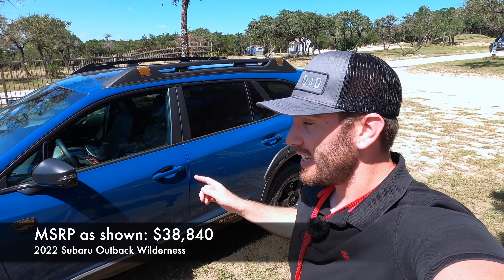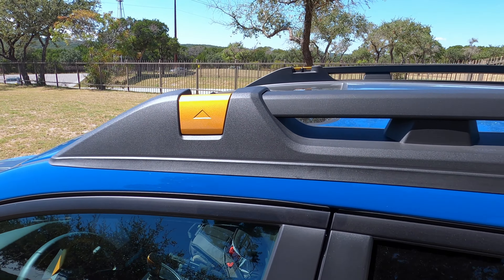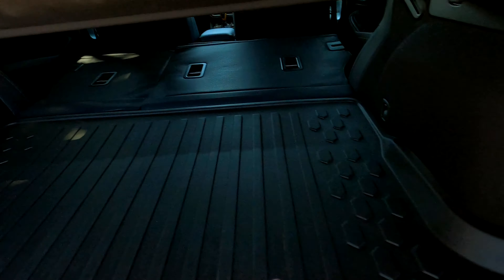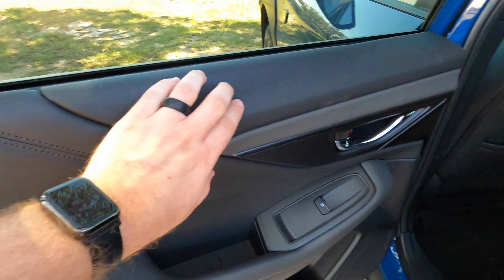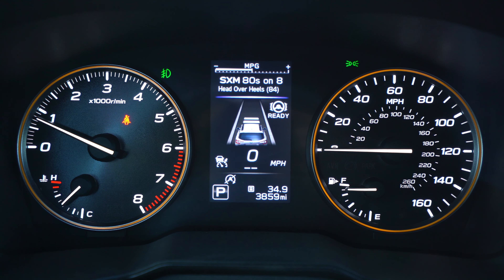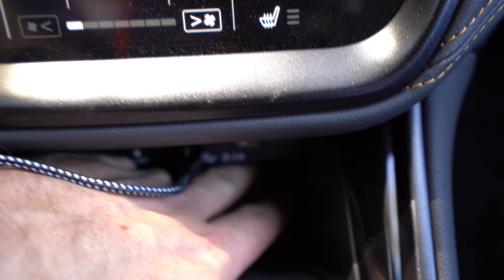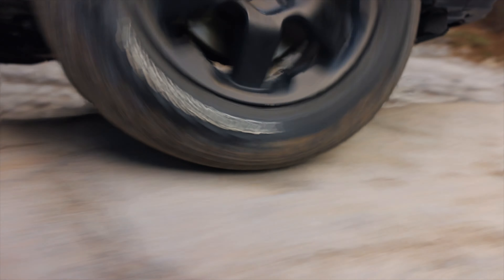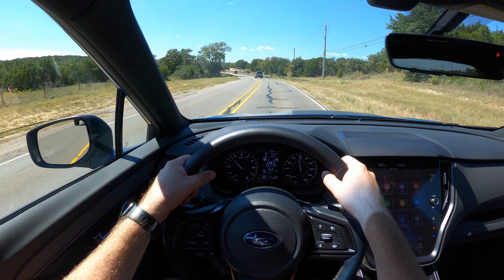Ready for Adventure! | 2022 Subaru Outback Wilderness Quick Review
Subaru brings us the new Outback Wilderness for 2022. It's the most rugged version of the Subaru Outback you can buy that's stock. It has upgrades and tweaks all around to make it even more adventure ready than it already was. This is just a quick review of the Outback Wilderness, but if you want a full detailed review like usual, be sure to leave a comment and thumbs up to help get me access to more Subaru vehicles.

5 in 1 tool (tire pressure, seatbelt cutter, flashlight, etc)

TIME STAMPS
0:00 - MSRP and exterior
1:57 - Cargo space
2:55 - Front and back seats
4:42 - Interior features and details
7:22 - Power and MPG specs
8:02 - POV driving impressions